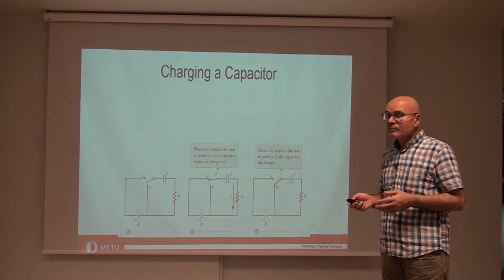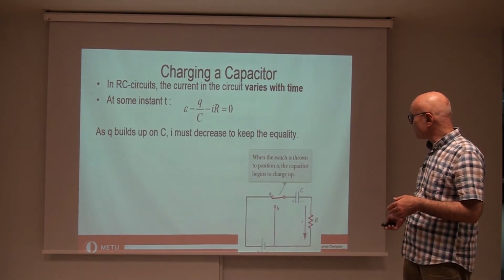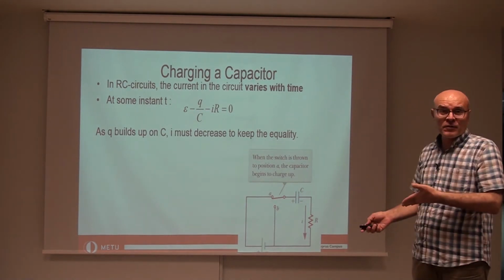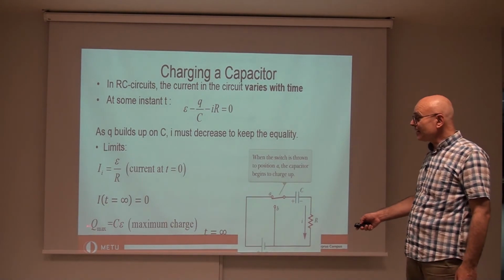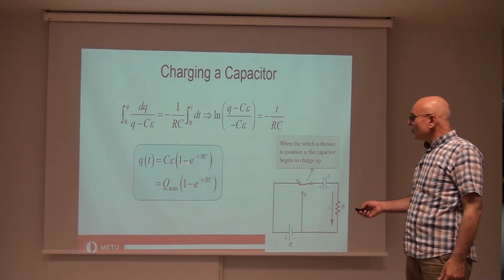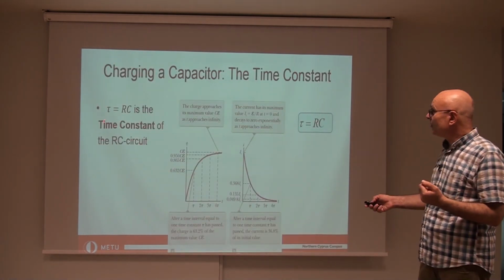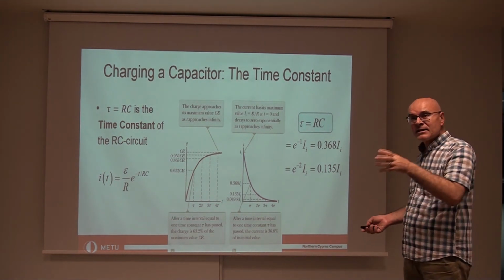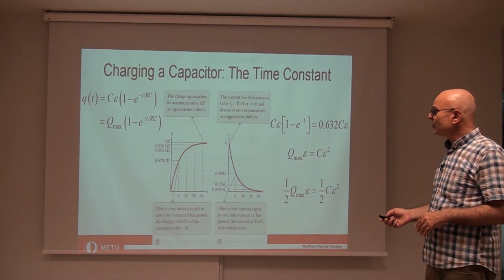RC circuit Part 1